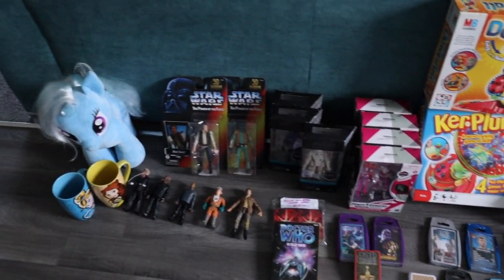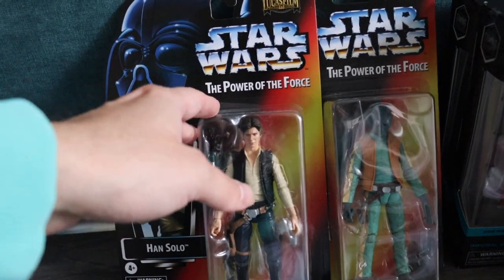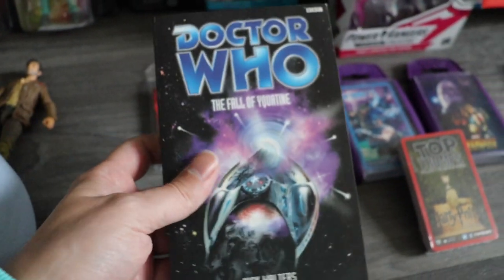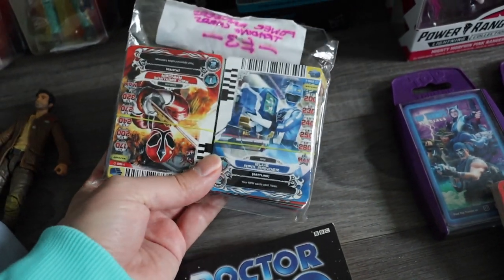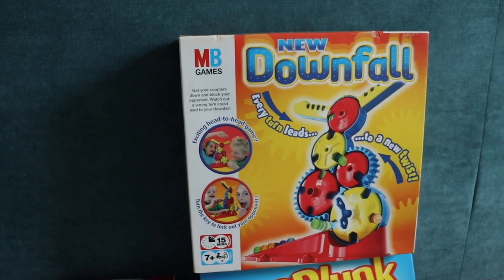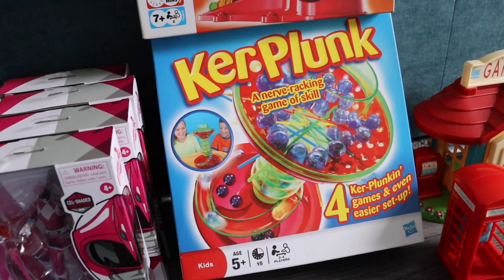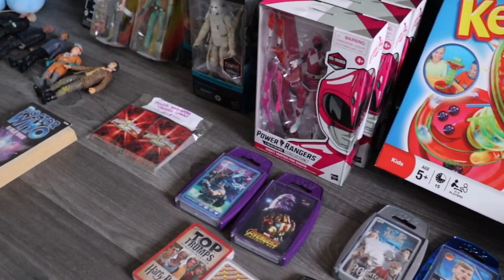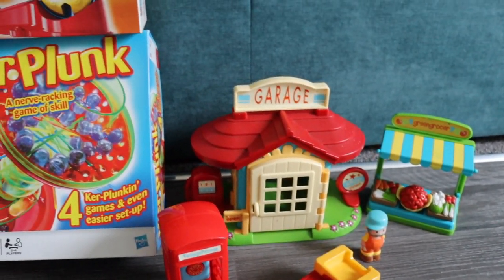Car Boot Haul (30th July 2023) Star Wars Black Series / Doctor Who Figures (eBay UK Reselling)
Here's what I purchased at this weekends car boot sale. I go through what I purchased, how much I paid, and what I hope to sell the items for through my reselling business on eBay.

This haul includes items like some Top Trumps, Early Learning Centre Happyland Figures, Star Wars Black Series Figures, Power Rangers Lightning Collection Figures, Build-A-Bear My Little Pony, a 90's Doctor Who Book, and much more!

Amazon links to items I use in my reselling business:

Brown Packaging Tape (6 Pack)